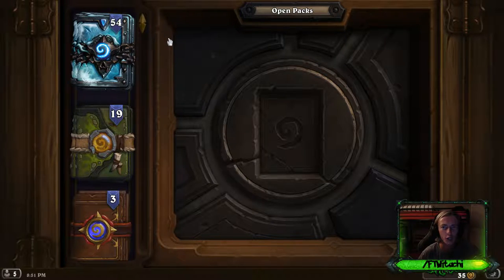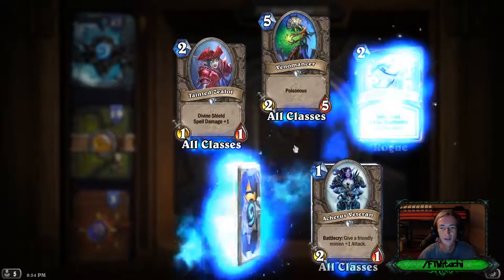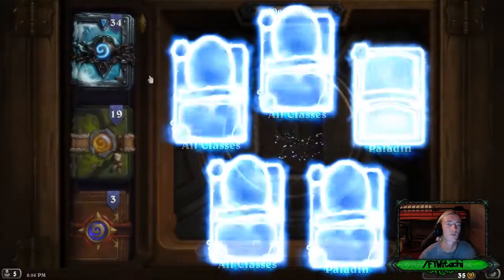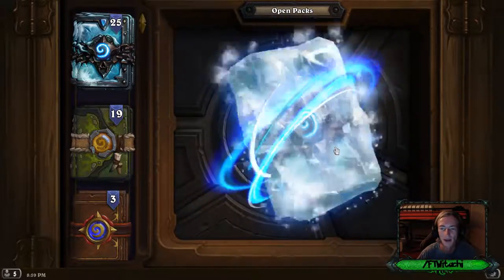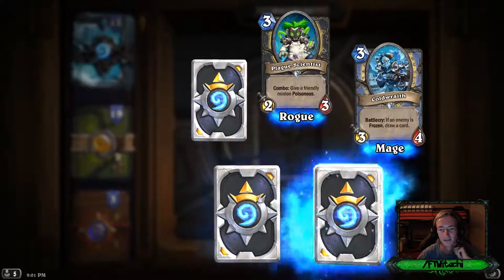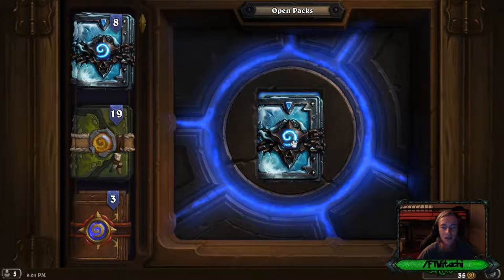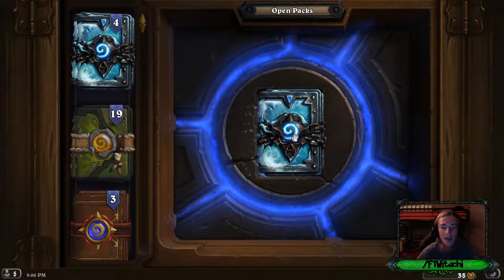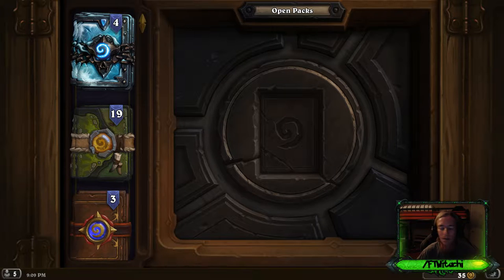LET'S PLAY HEARTHSTONE BRAND NEW KNIGHTS OF THE FROZEN THRONE PACKS OPENINGS!